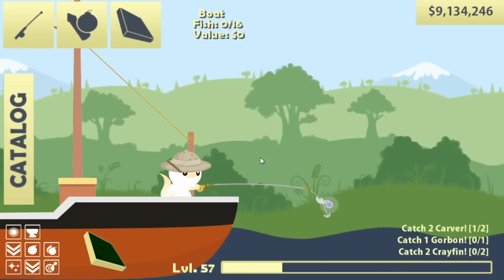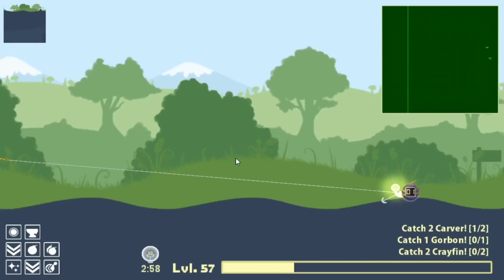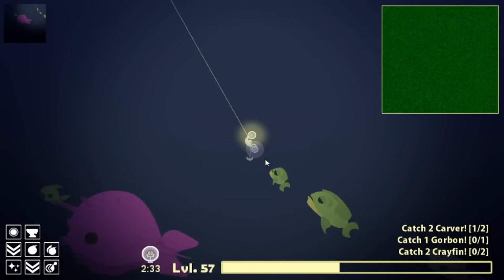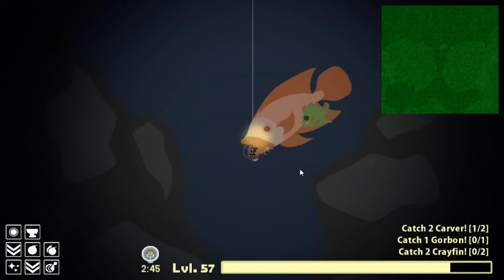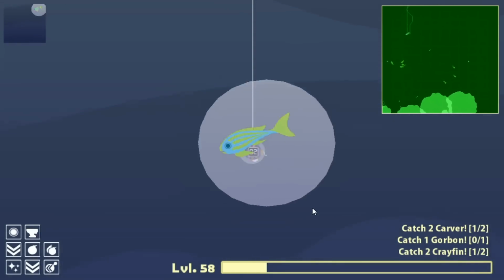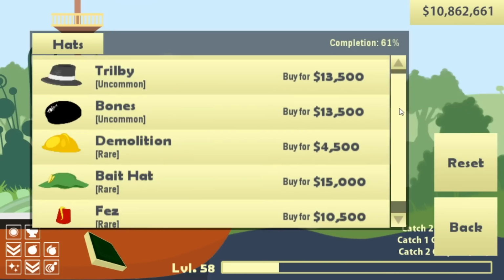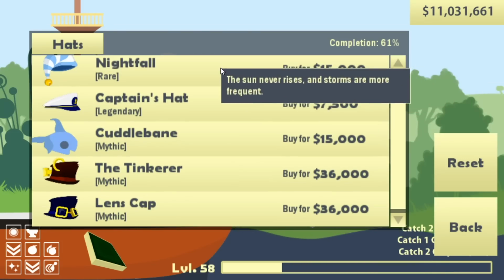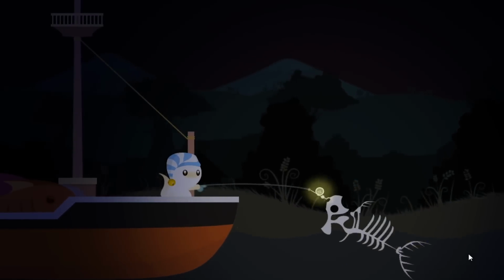I Caught The Secret Extinct Ghost Skeleton Fish in Cat Goes Fishing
Welcome to Cat Goes Fishing! Start out on an island with nothing more than a basic rod.

Cat Goes Fishing Game Overview:

Progress into a radar-wielding master fisher-cat scouring the sea for the biggest and baddest fish. Each fish has unique behaviors that you will learn to exploit as you tailor your arsenal of fishing rods to suit your style of play.

Key Features
- Complete quests to earn cash.
- Unlock better rods to catch more valuable fish.
- Customize your rod with upgrades to suit your play style.
- Unlock boats to travel out onto the sea.
- Find and equip rare hats that dramatically change the dynamic of the game.
- Fill your catalog with the fish you catch.
- Discover what lurks in the dark depths.